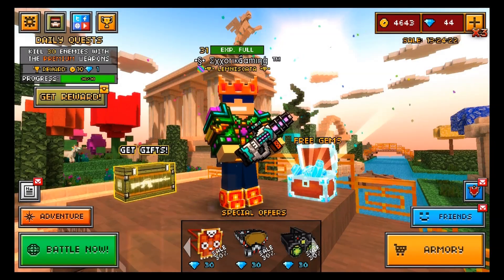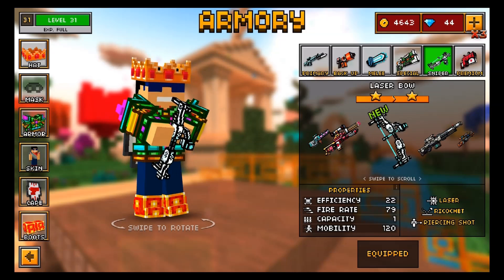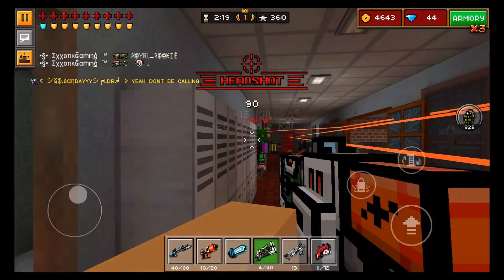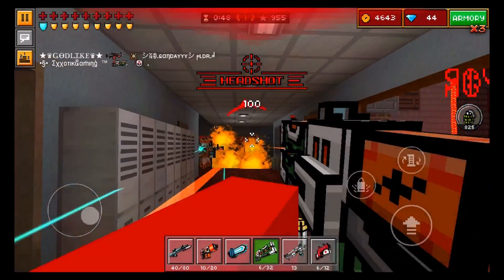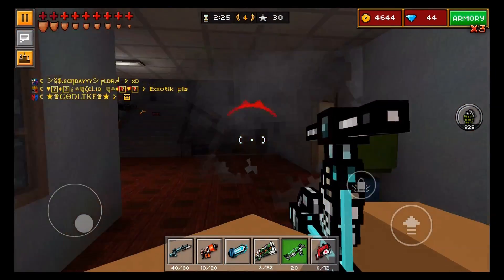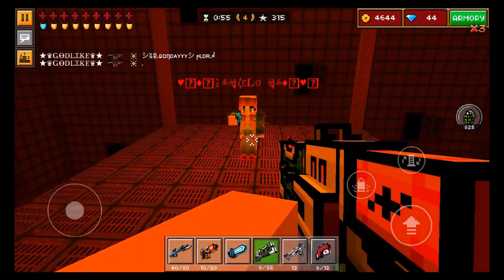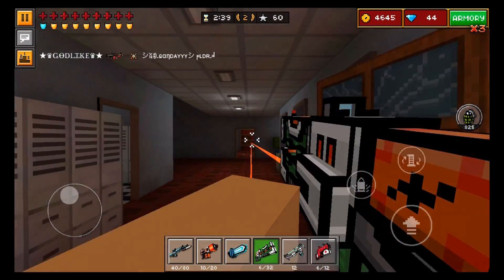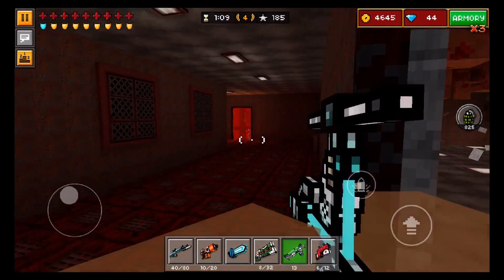Pixel Gun 3D - Laser Bow vs. Laser Bouncer!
Hey everyone! Exxotik here back to bring you all another Pixel Gun 3D weapon comparison video! Today's comparison is between two very powerful ricocheting weapons called the Laser Bow and the Laser Bouncer. I really do enjoy using them a lot! Definitely some of my favorite weapons in this entire game! :D